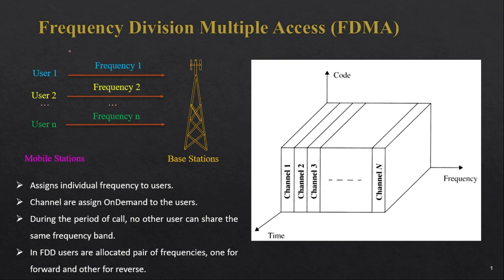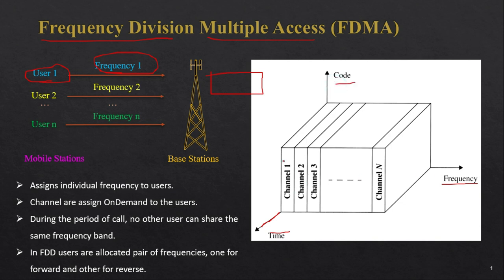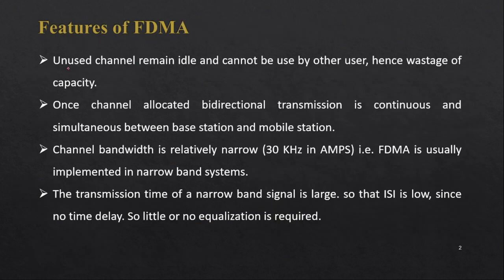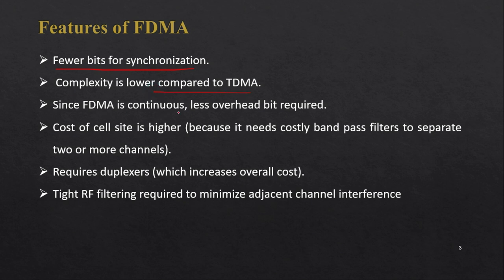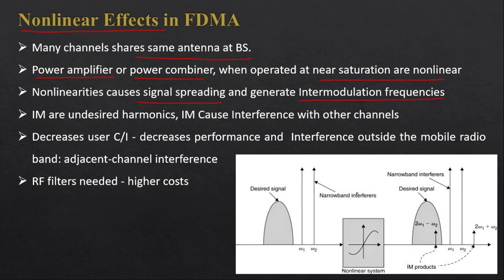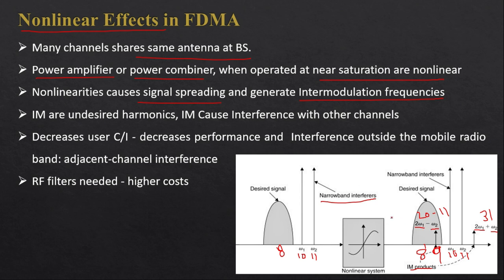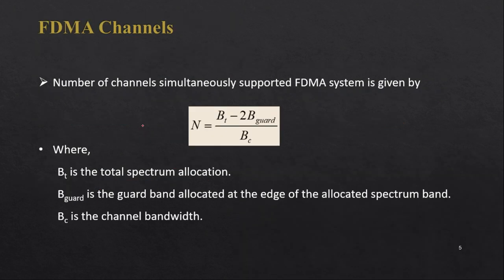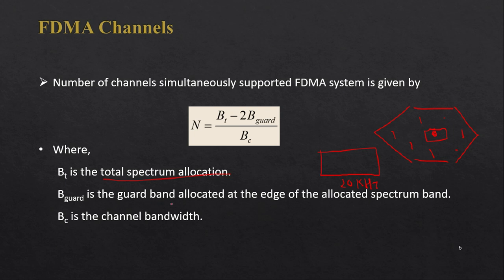FDMA In Wireless Communication | Frequency Division Multiple Access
FDMA In Wireless Communication | Frequency Division Multiple Access In Mobile Communication.

Chapters:
0:00 Introduction
0:11 What is FDMA?
2:09 Features of FDMA
4:24 Nonlinear Effect in FDMA
7:23 FDMA Channels with Example